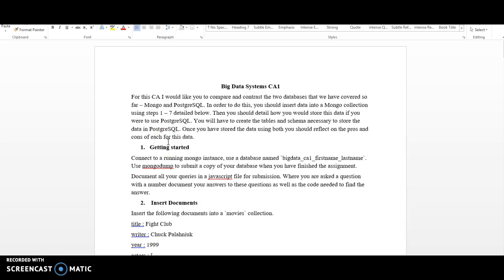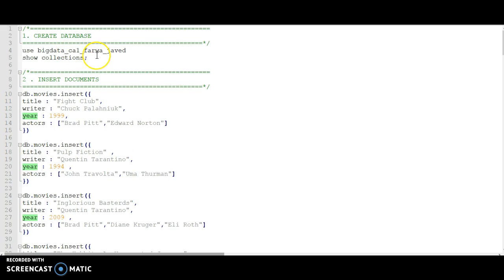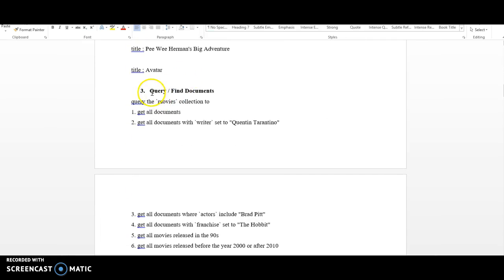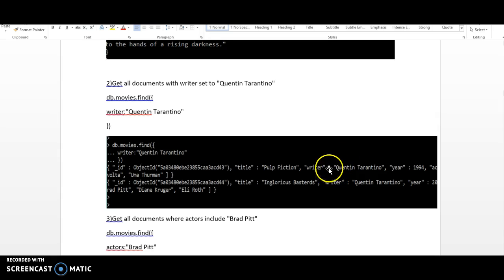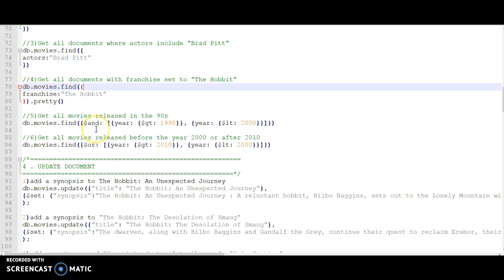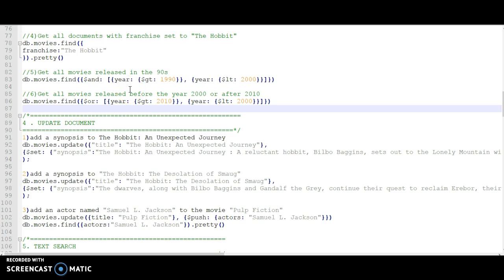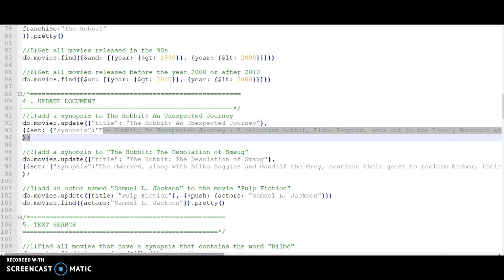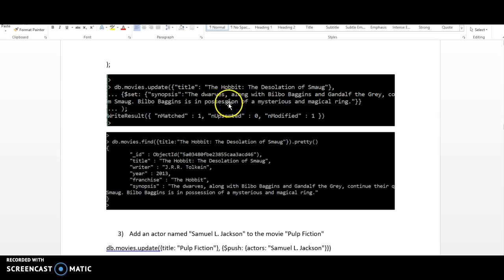Big Data CA1 part1